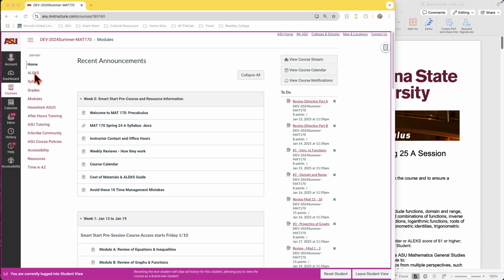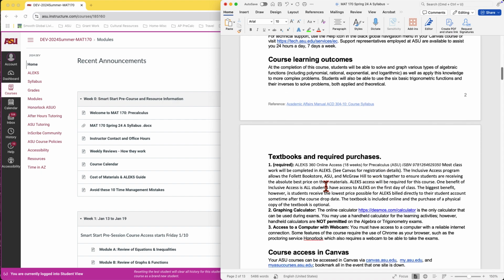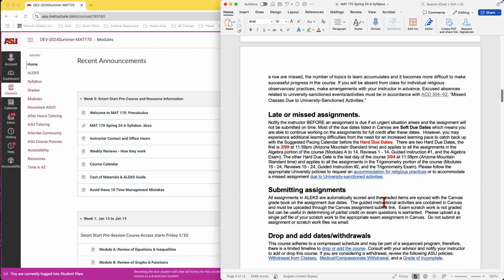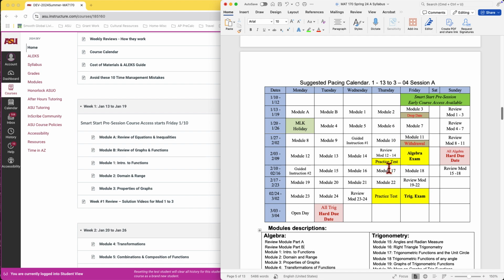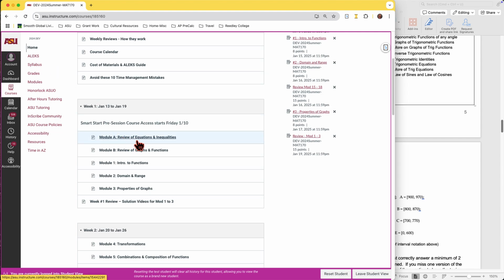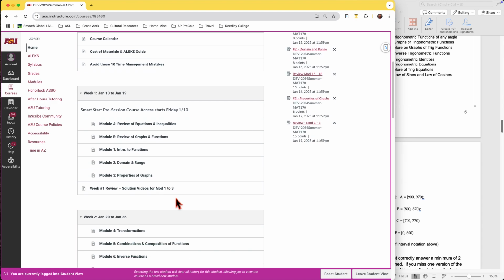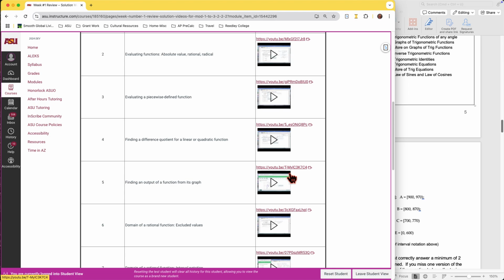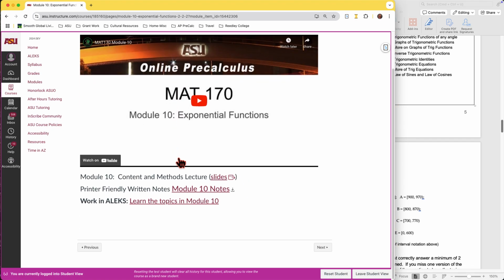Welcome and Quick Start to MAT 170